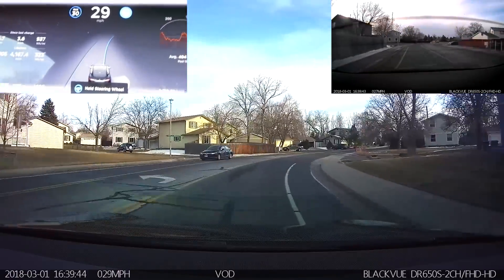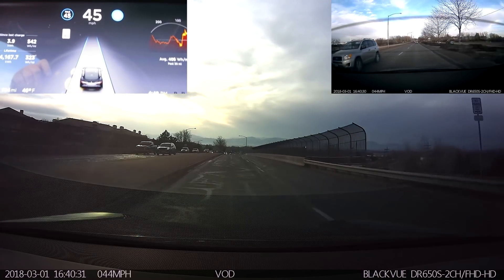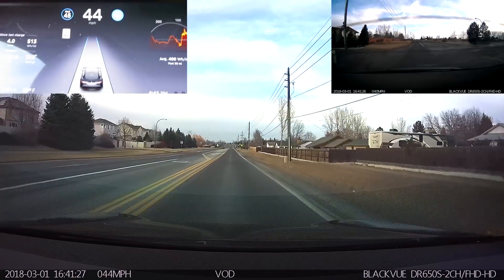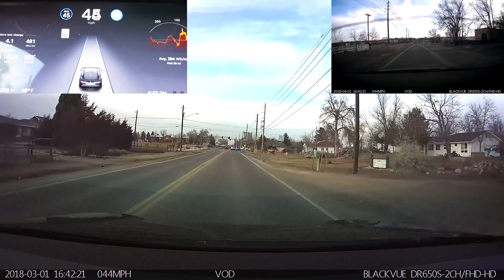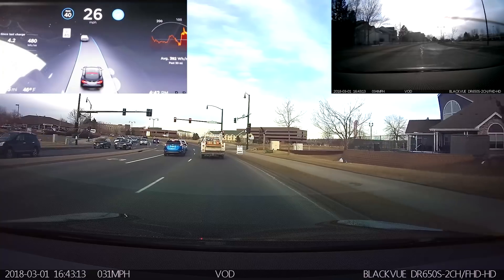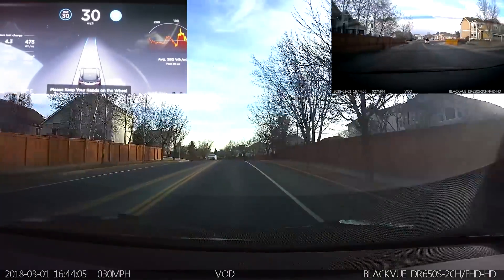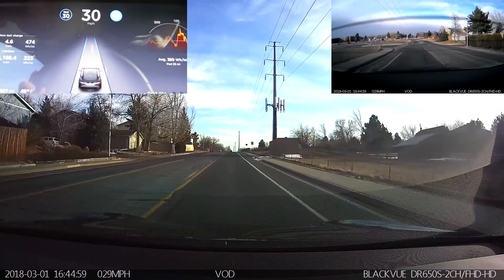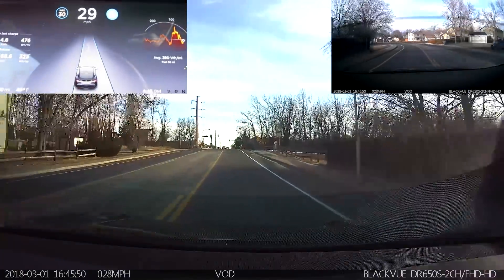Tesla Autopilot Firmware "2018.6.1 641efac" Demo/Test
This version introduced an issue with Bluetooth Media for me where I had to reboot my console and repair my phone over and over again before it finally worked again.

As for AP performance, local roads seems about the same. Highway is still solid, but stopped car detection seems like it's a bit better finally. No other noticeable features like speed limit signs, different vehicle icons, or displaying vehicles in adjacent lanes except when using auto-lane change (but at least we know that last one is currently in beta testing).